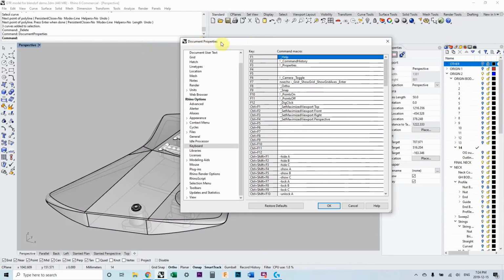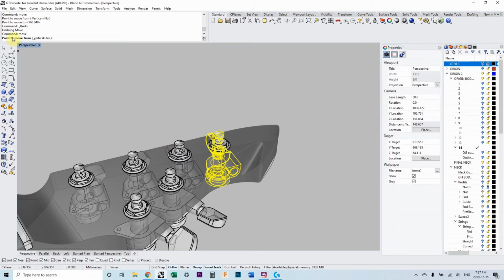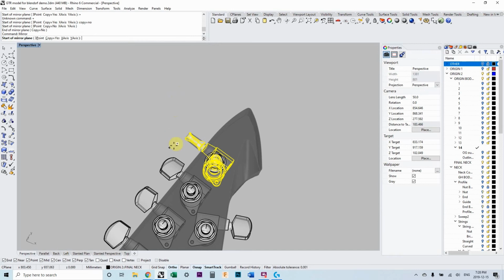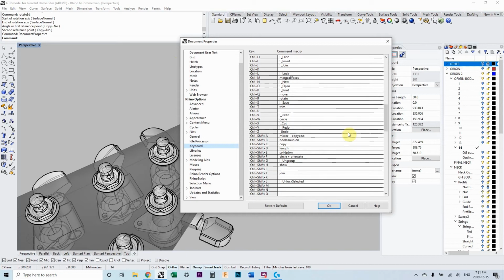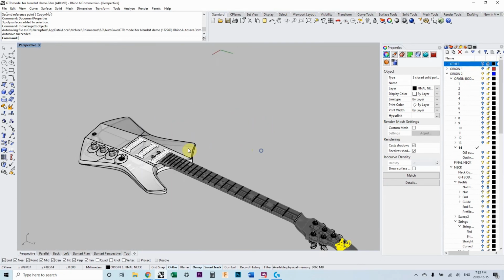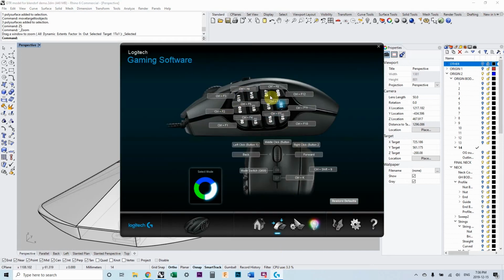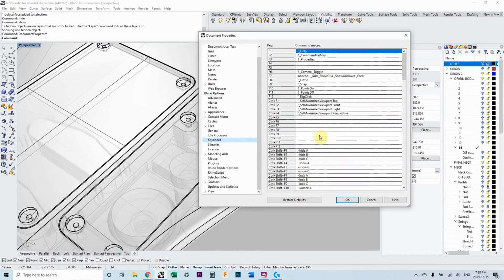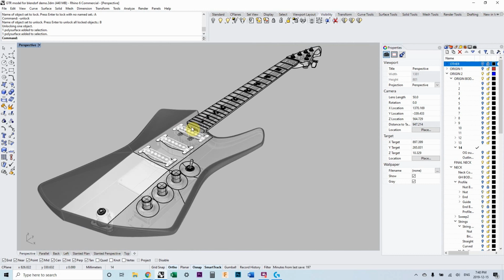Keyboard AND mouse Hotkeys for workflow efficiency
Thoughtful assignment and use of Hotkeys is one of the most important strategies for a more efficient modeling process. I would suggest spending a lot of time optimizing this system, it will pay off over time for sure.

Time-stamps:

03:40 - Basic hotkey assignments
05:30 - Move + vertical=yes
07:30 - Mirror + copy=yes/no
10:55 - movetargettoobjects
13:40 - Gaming mouse hotkeys
14:44 - Hide/lock A, B, C, etc.